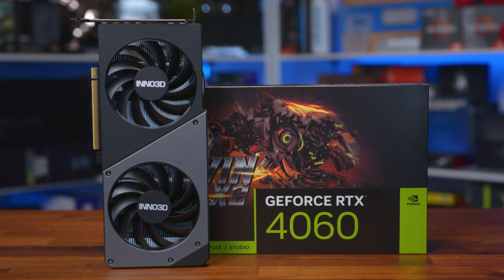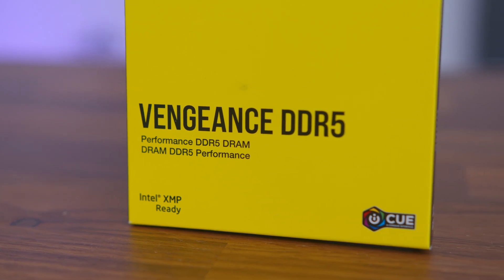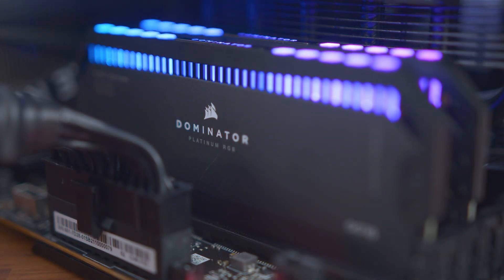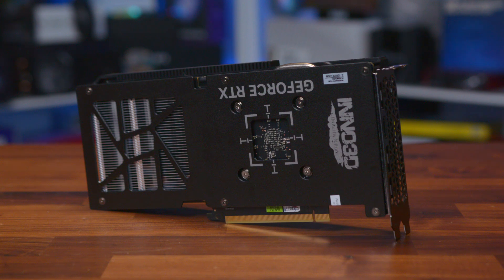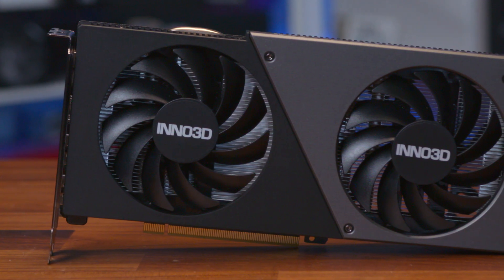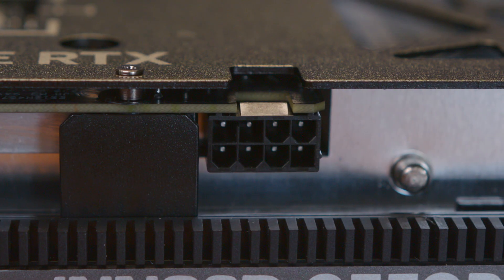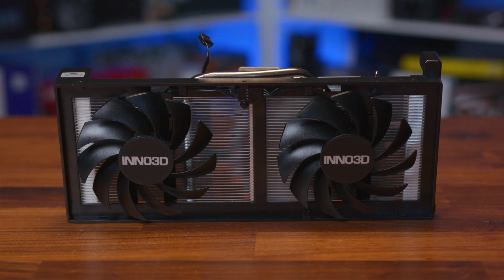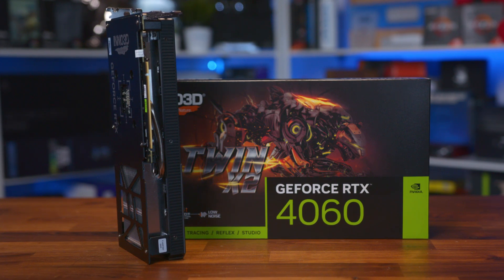NVIDIA RTX 4060 Review ft Inno3D [Benchmarks | Power | Thermals]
With the release to the 4060 series we now have a true competitor to the RX 7600 in terms of price, but can the performance hold up? So today were looking at the Inno3D RTX 4060 Twin X2 to find out.
►Shopping Links◄
00:00 Introduction
01:42 The Card
05:52 Synthetic Benchmarks
06:02 Gaming Benchmarks
08:12 RT Benchmarks
08:42 Overall Averages
08:52 Cooling, Power and Temps
09:24 Final Thoughts